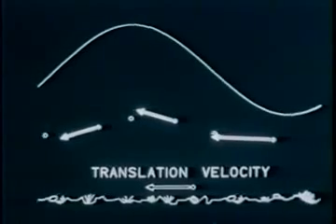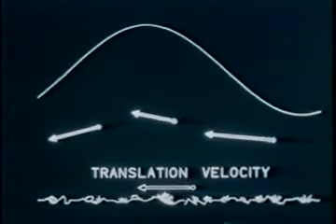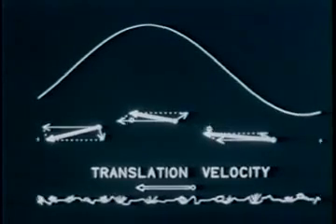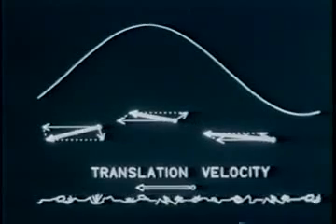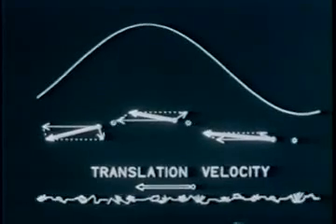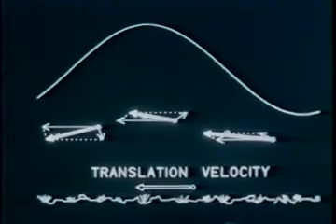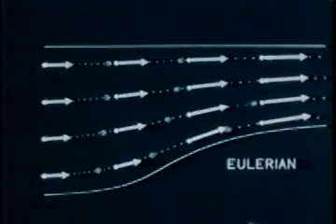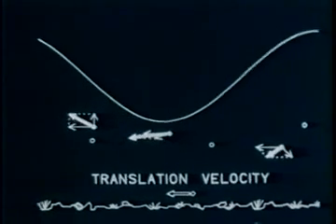1 Eulerian and Lagrangian Descriptions in Fluid Mechanics